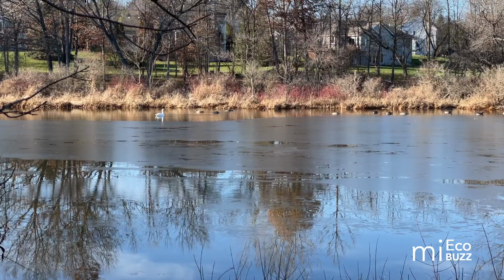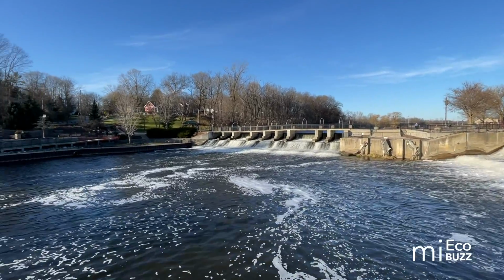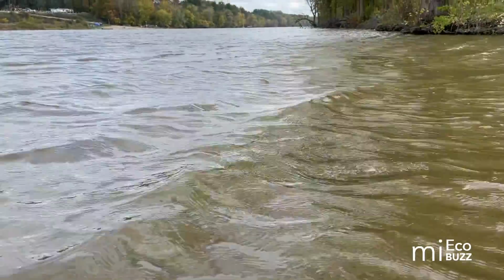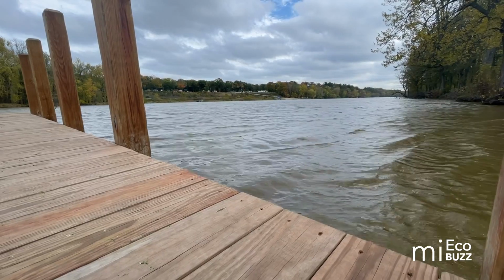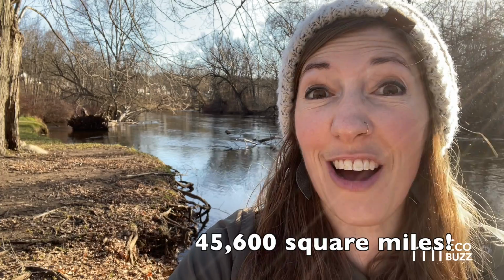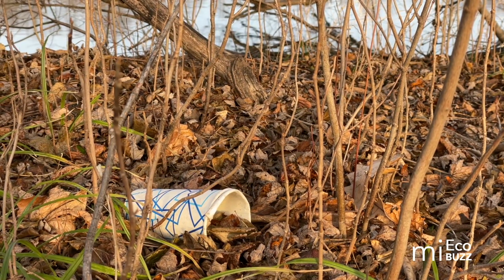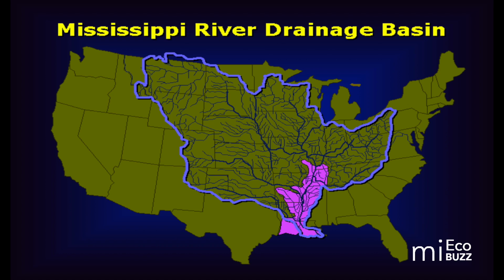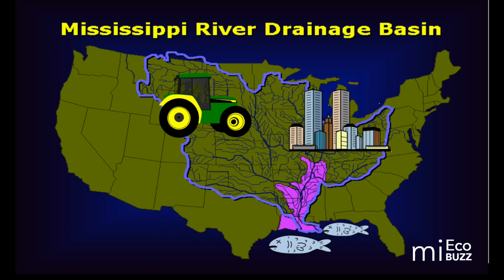S4E8: Water Series 2 - Where Our Water Goes (Part 1)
We've just begun a new series entitled 'Know Your Water', in which we're exploring our water resources. Of course, none of us could live without water...! In the first episode of the series we looked at where our water comes from - if you missed it be sure to check it out In this episode, we'll begin a 3-part journey to learn about where our water goes after we use it in our homes and businesses!

Interested in tailoring a video message to a specific need or conservation issue in your area?